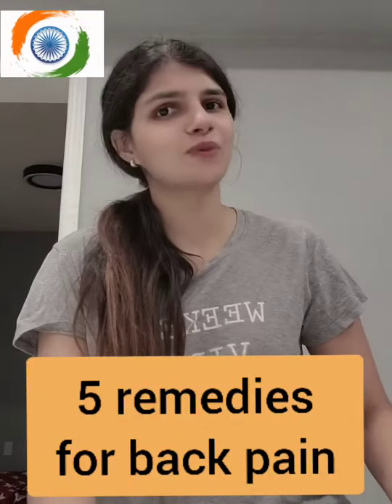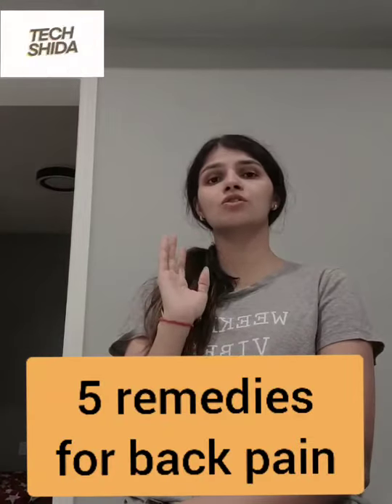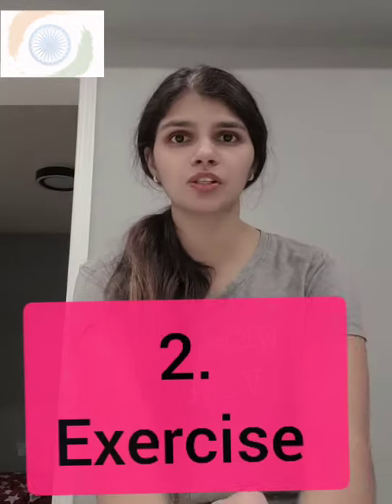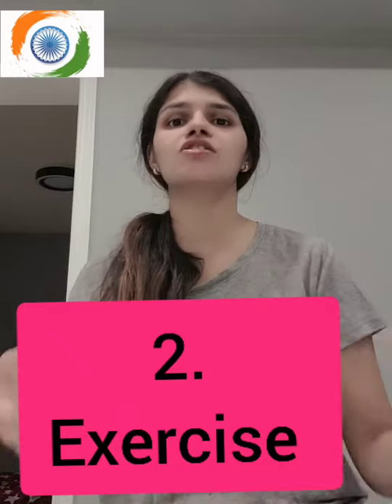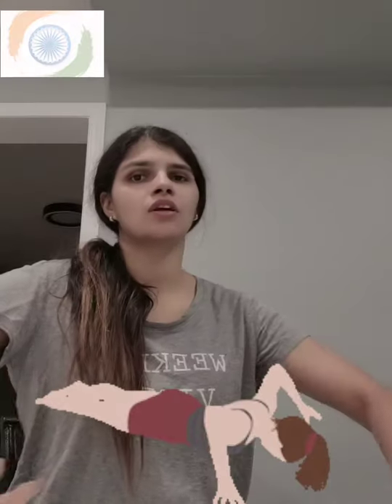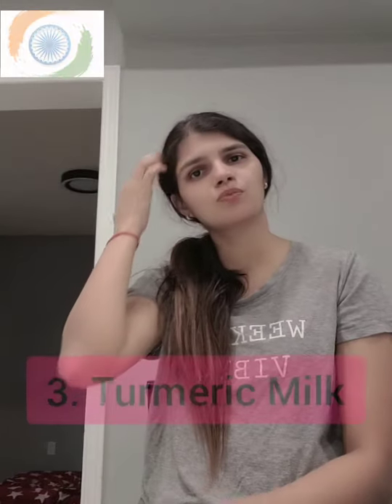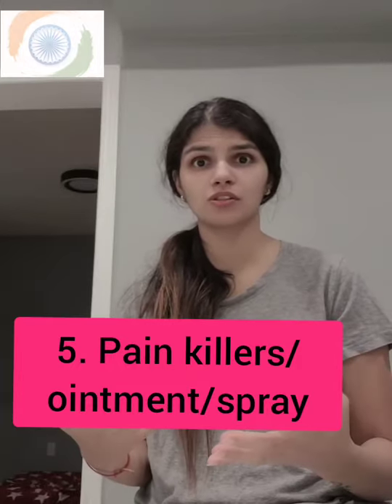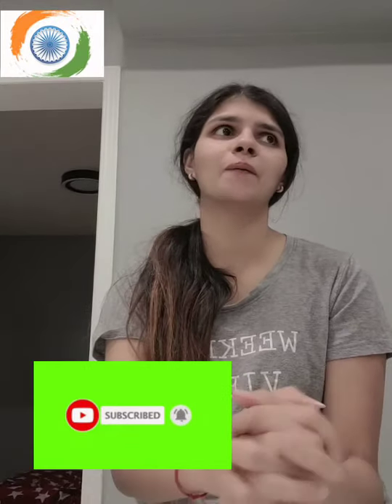5 Remedies for Back Pain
In this video I have talked about 5 remedies for back pain relief. These are tried and tested, but please do not push yourself on any of the exercises mentioned in the video.